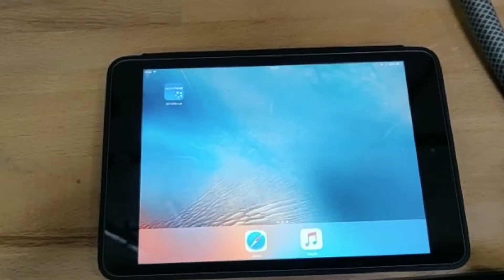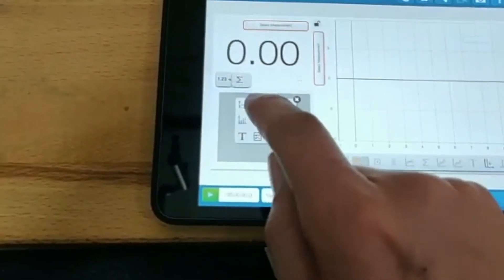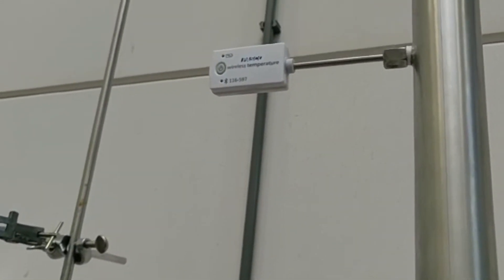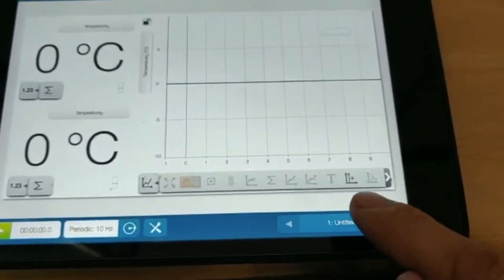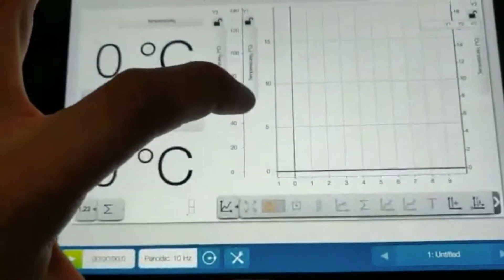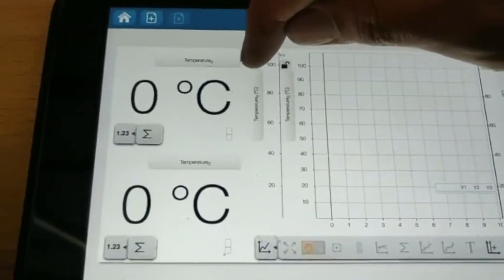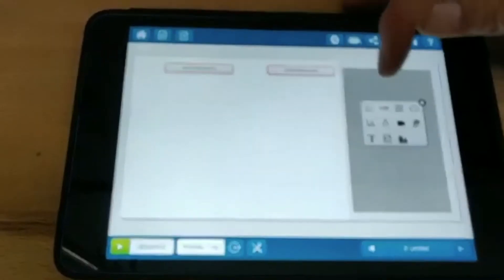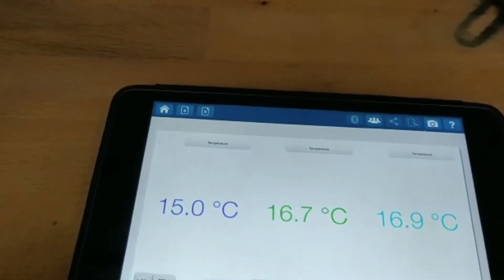iStill Mini Assembly - part 7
Check out this simple manual about setting up your iStill Mini